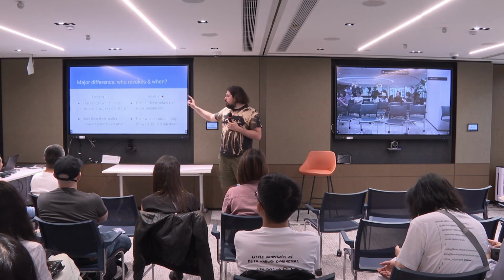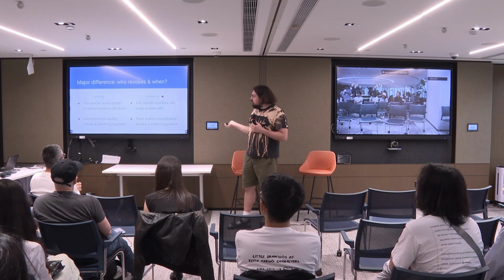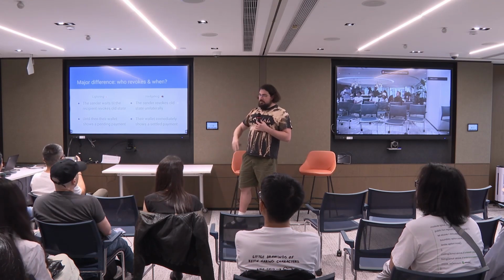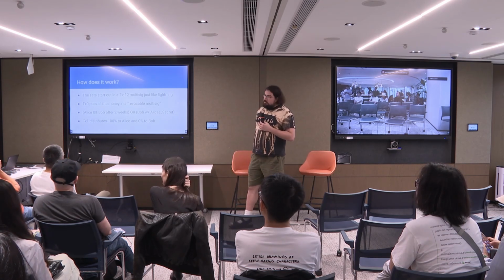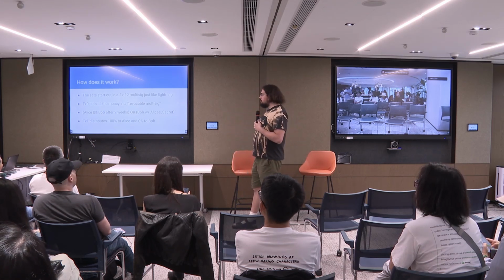Hedgehog: Instant Offline Payments